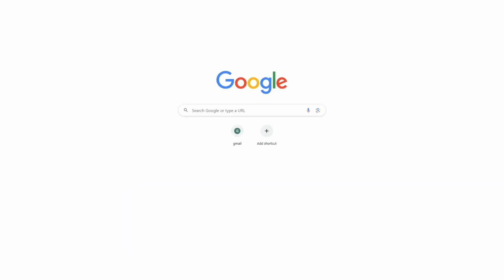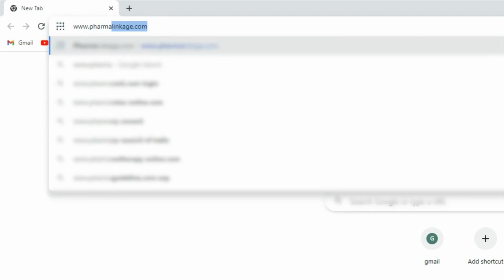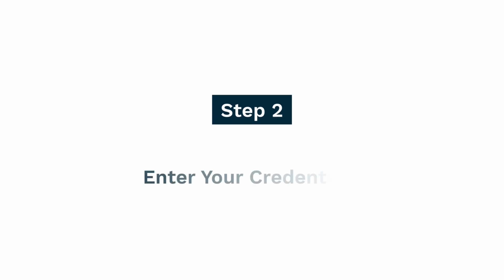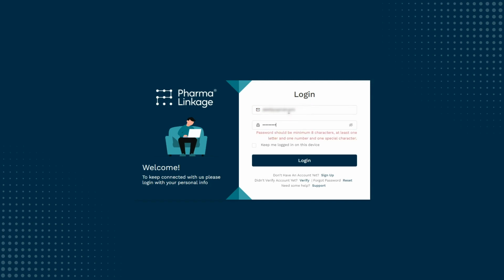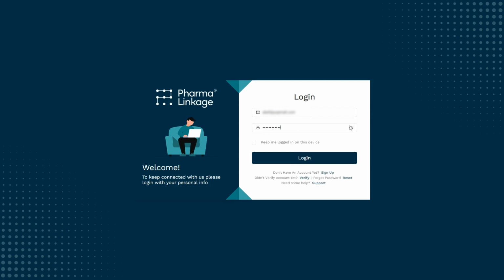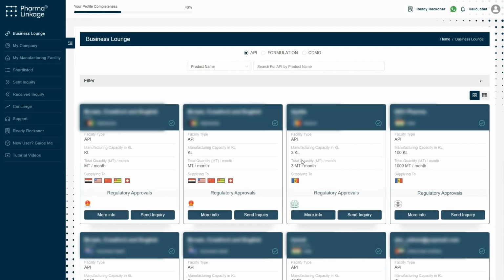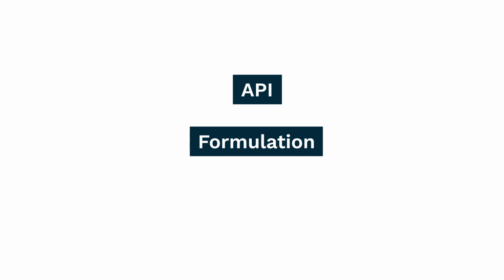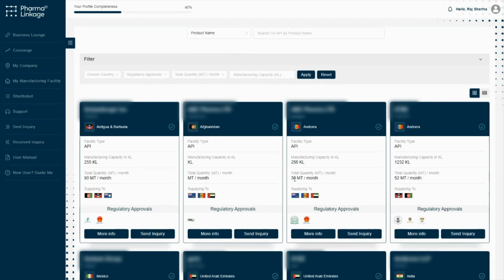How to Login in PharmaLinkage Platform?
PharmaLinkage platform is your ultimate solution for streamlined pharmaceutical manufacturing collaboration.

Please watch the video to know how to login in PharmaLinkage Platform and access the world of manufacturing possibilities.

to unlock pharmaceutical excellence